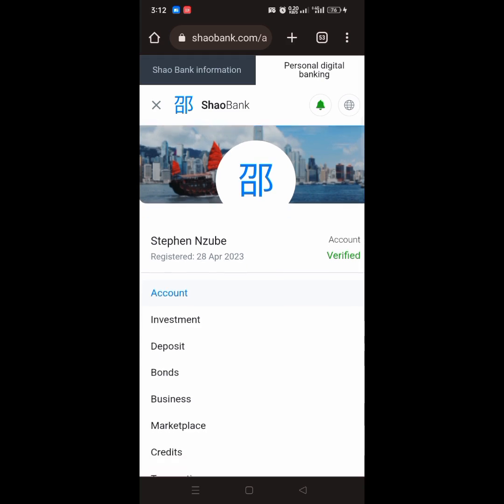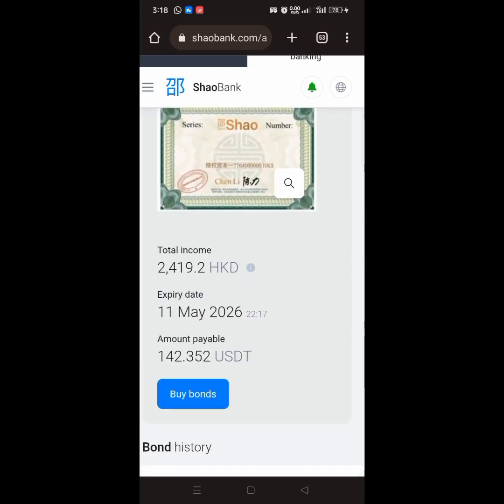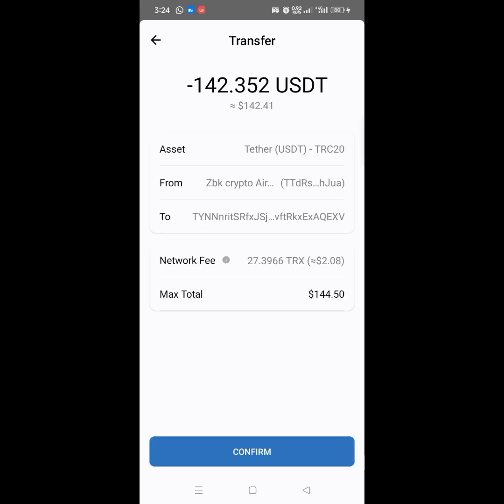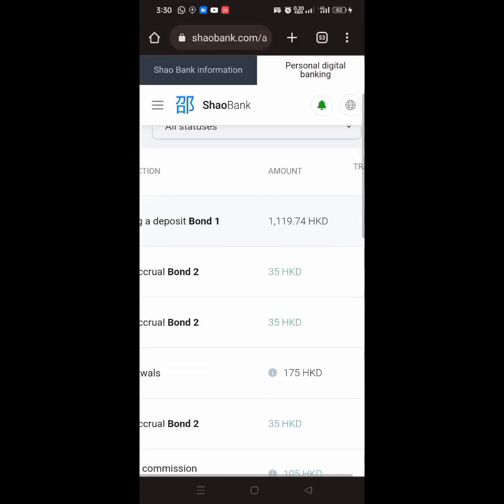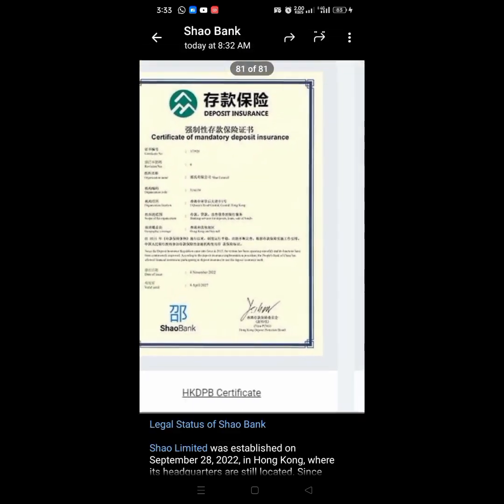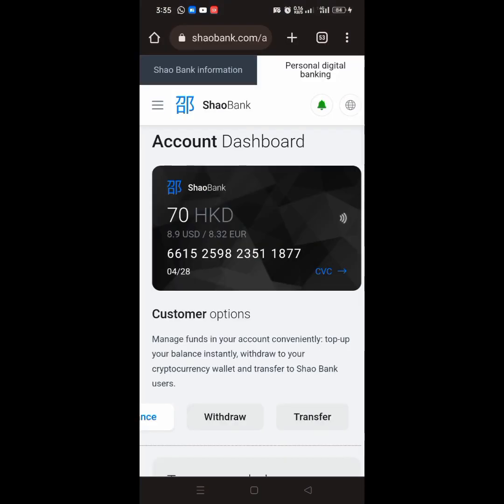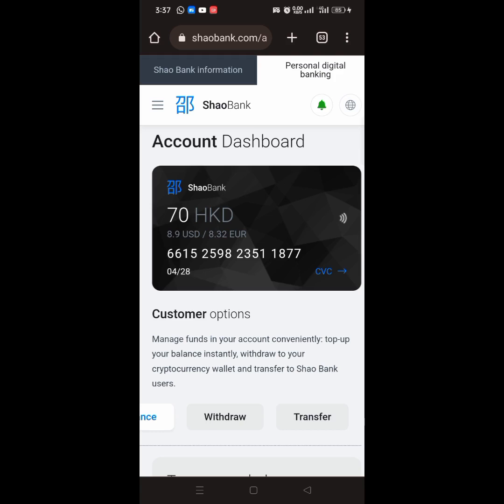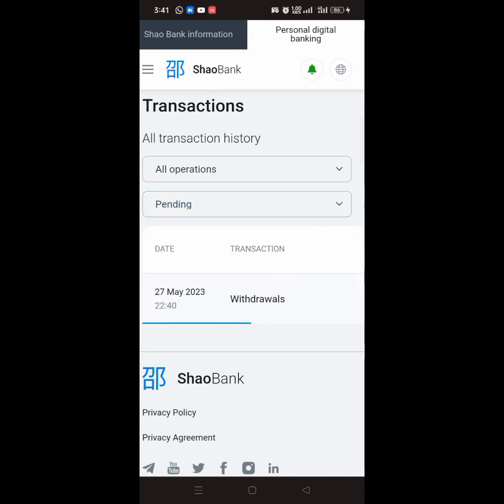USE THIS & EARN $1,895 EASILY || Shaobank LIVE WITHDRAWAL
USE THIS AND EARN $1,895 EASILY || PROOF
usdt stablecoin
usdt miner
usd mining
usdt wallet
usdt cryptocurrency
usdt investment site
usdt withdrawal